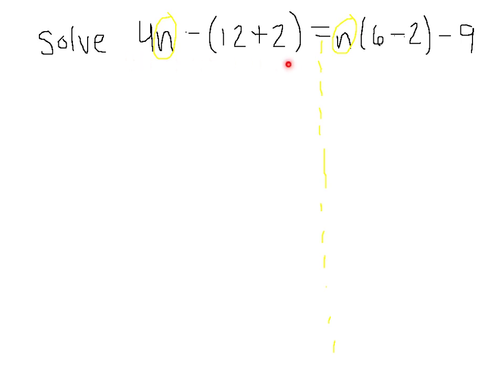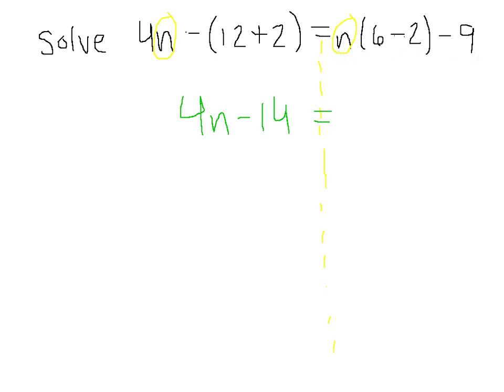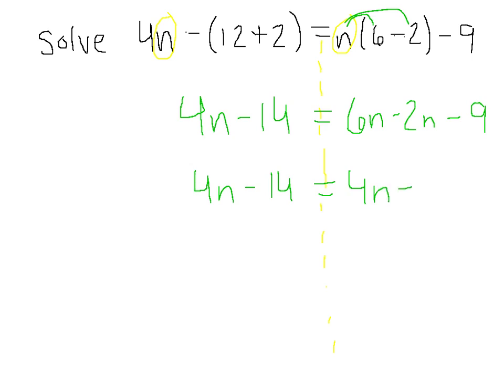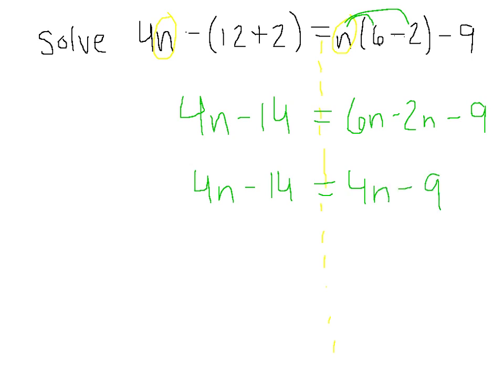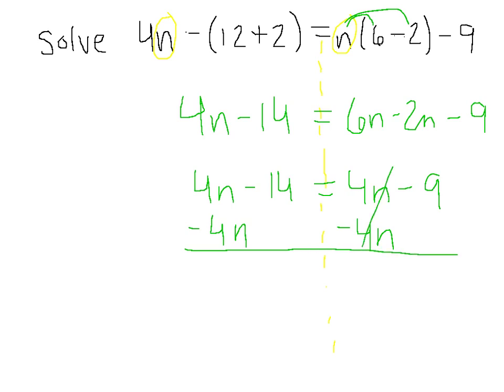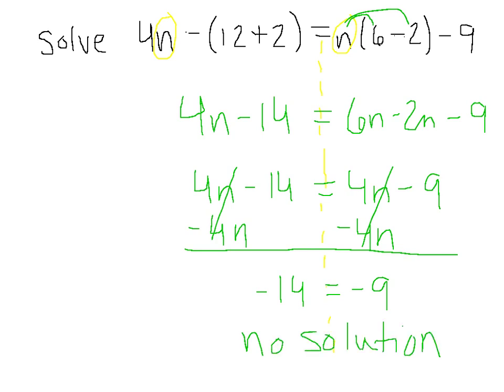Basic Equation with No Solution